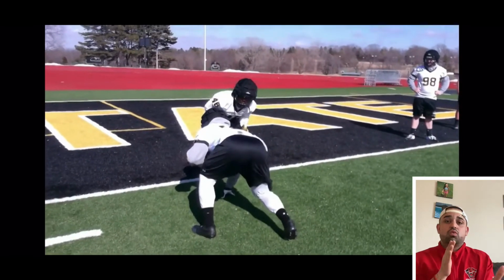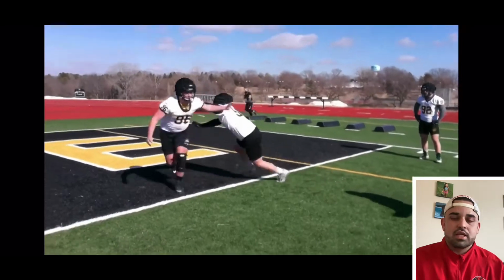Coach Melo- Block Recognition teach